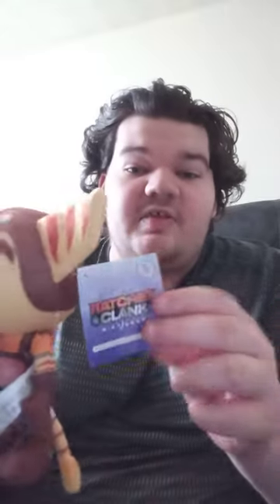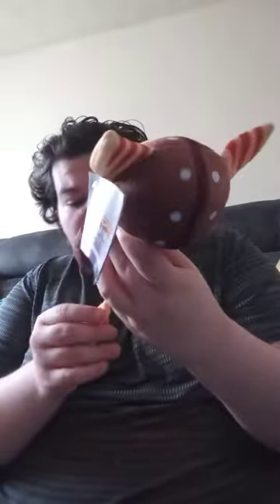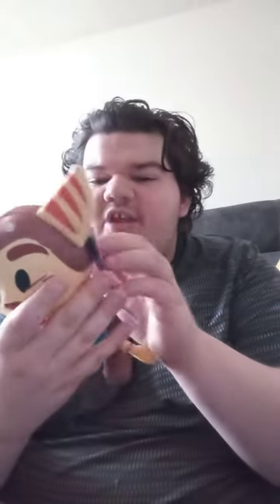Jinx Toys Ratchet and Clank Rift Apart Ratchet Plush Unboxing